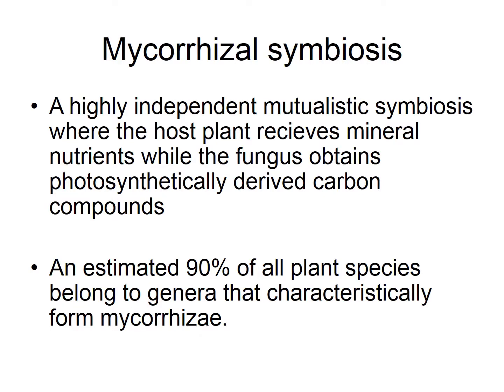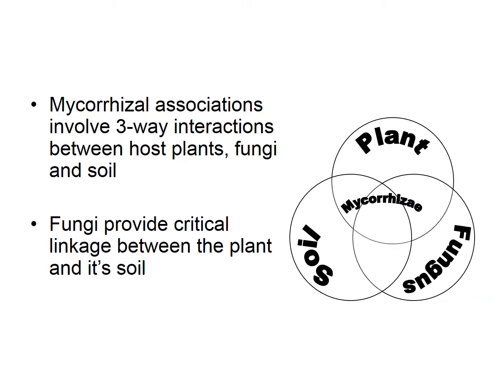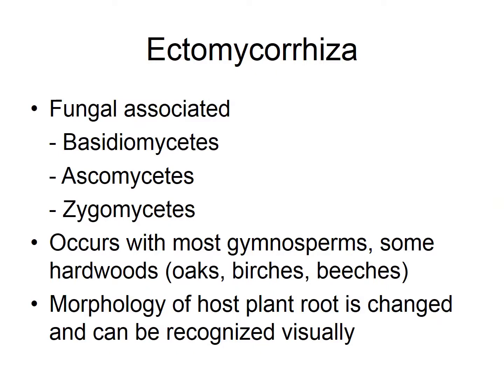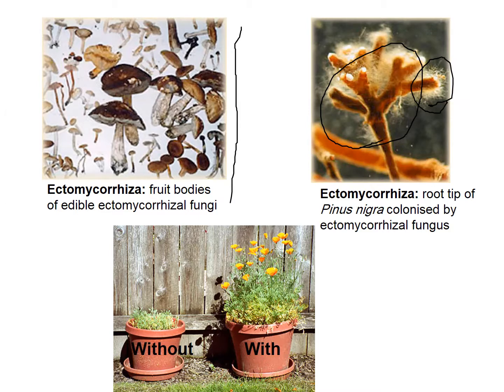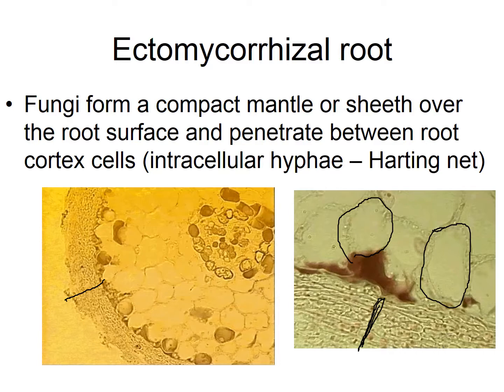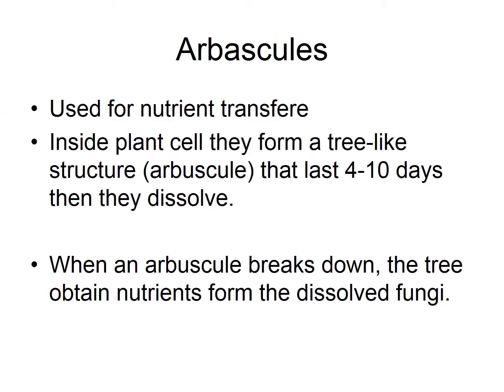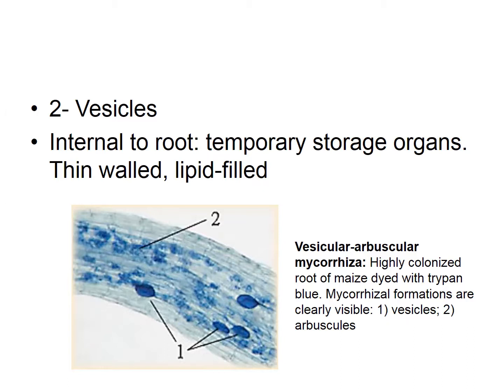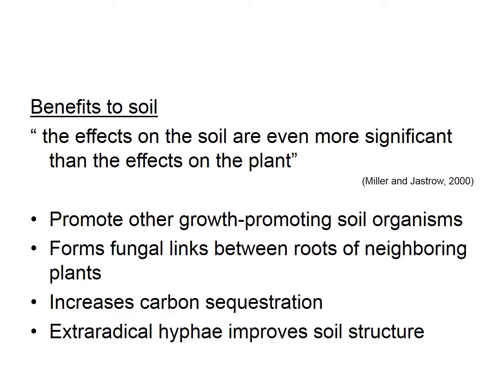Lecture 8: Mycorrhizae